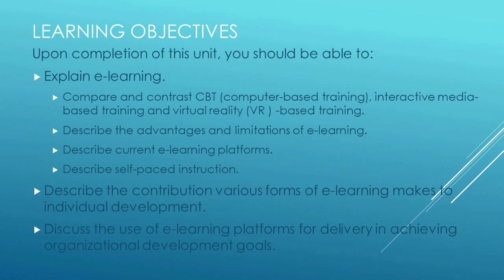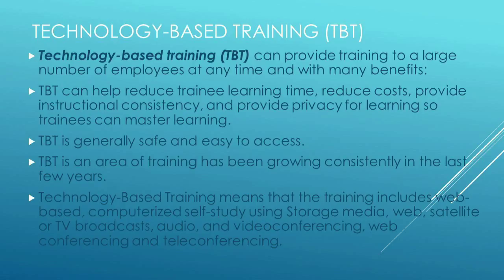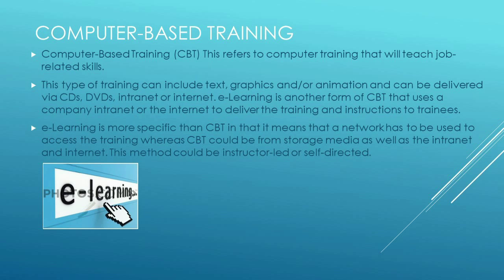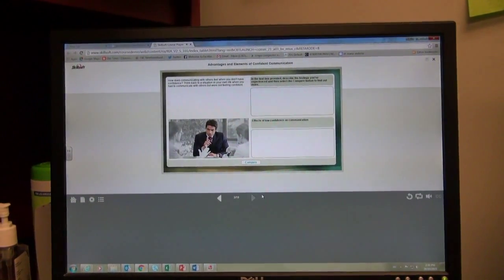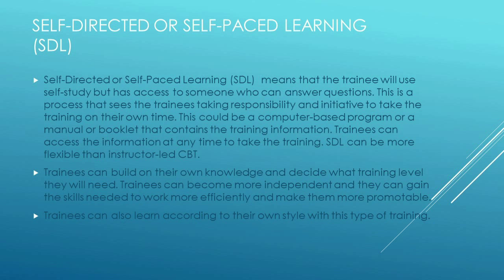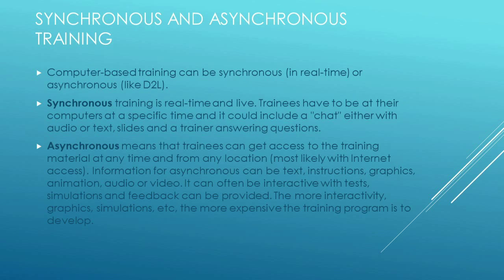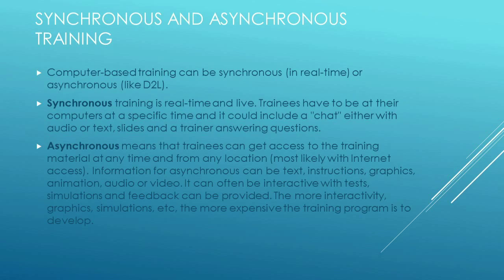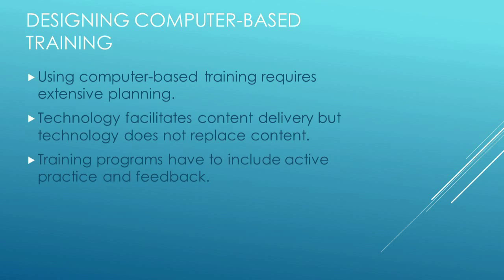HN2150 - Unit 7 - Technology-Based Training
By virtue of taking this course, each of you have already experienced e-learning. Online learning is a perfect example of a form of e-learning, although it is not the only form.

In this video I will be explaining e-learning, Compare and contrast CBT (computer-based training), interactive media-based training and virtual reality (VR ) -based training, and describing the advantages and limitations of e-learning. We will also look at current and future e-learning platforms.